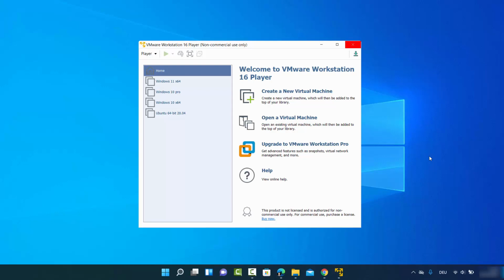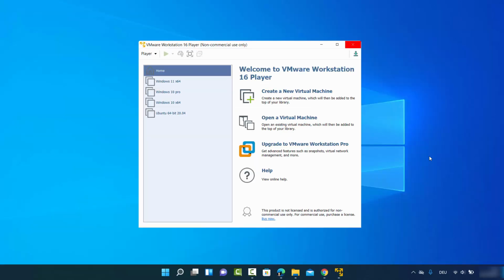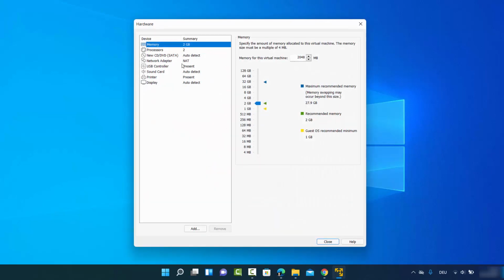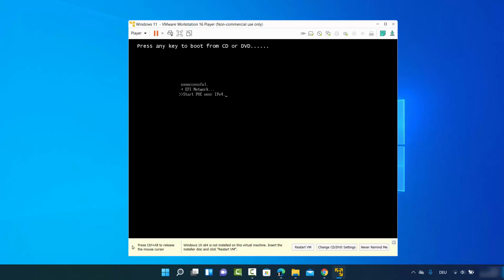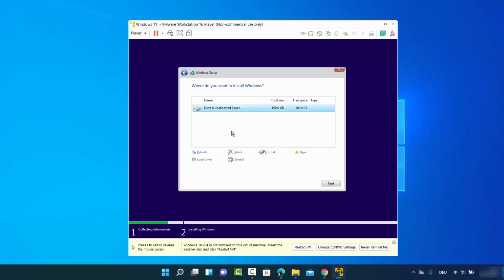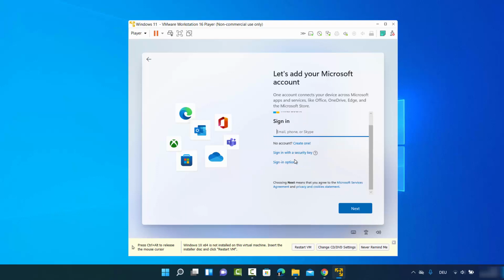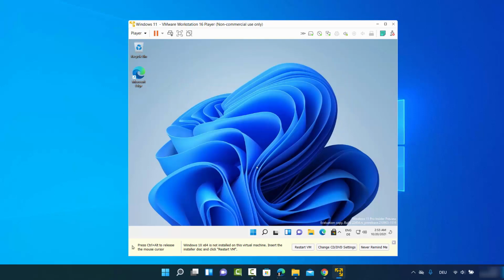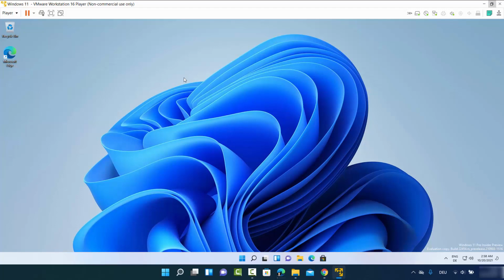How to Install Windows 11 on VMware Workstation | How to Install Windows 11 in a Virtual Machine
In this video I am going to show How to install Windows 11 in a virtual machine  or How to Install Windows 11 in VMware Workstation Player on Windows 11. So let us see Windows 11  Installation in VMware Workstation Player.

How to Install VMware Workstation Player in Windows 11

Topics addressed in this tutorial:
Install Windows 11 the easy way with VMware Workstation Player
how to install windows 11 on VMware Workstation Player mac
VMware Workstation Player install windows from iso
windows 11 technical preview iso file
VMware Workstation Player windows 11 64-bit
VMware Workstation Player install windows 11 from usb
windows 11 iso
windows 11 reinstall usb
windows 11 VMware Workstation Player virtual machine